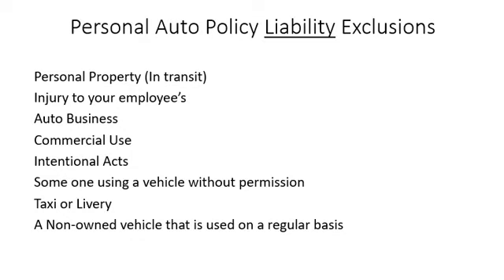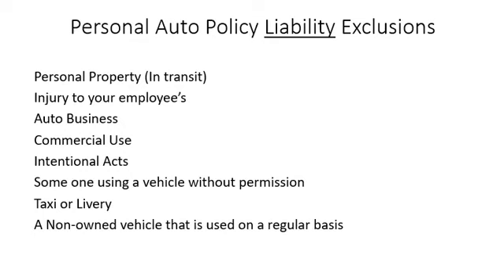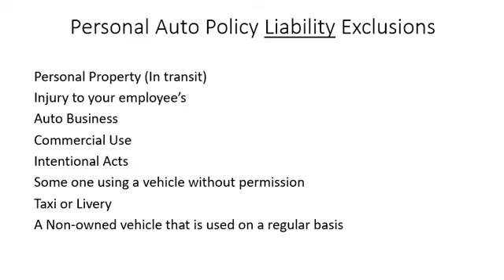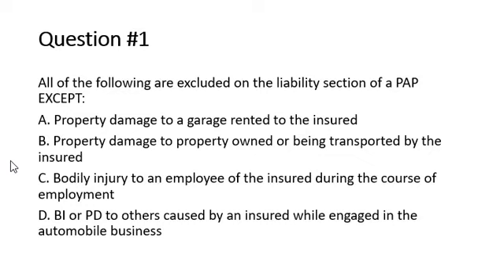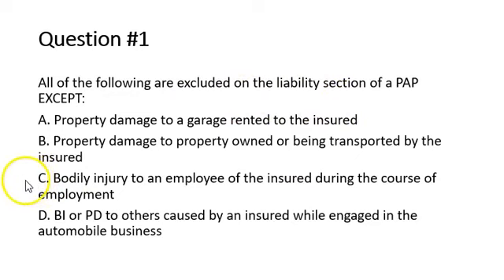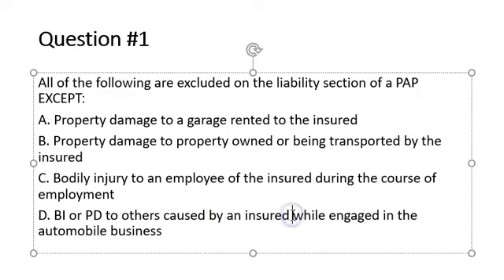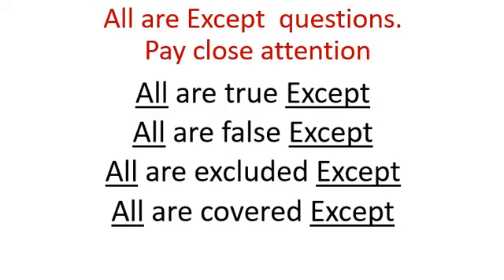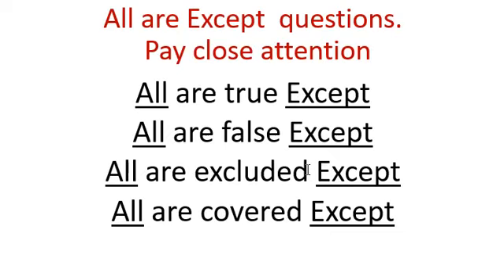Insurance Exam Tip Answering Questions PAP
We researched 36 of the best auto insurance providers based on their ability to serve customers and actually pay out claims; not just on premium cost. Of course, premiums matter, but since rates depend on many different factors — like your age, driving history, and even your...(continue)

car insurance uk
icarhireinsurance
car insurance types
car insurance usa
insurance
car insurance uk calculator
insurance companies
insurance definition
insurance company
insurances
insurance
insurance wikipedia
insurance
insurance
life insurance
healthcare
insurance companies
farmers insurance open 2018
insurance definition
farmers insurance open
obamacare
farmers insurance leaderboard
insurances
health insurance usa
insurance
health insurance
farmers group inc
insurance
health care
health insurance
insurance
insure wordreference
farmers&co
farmers insurance